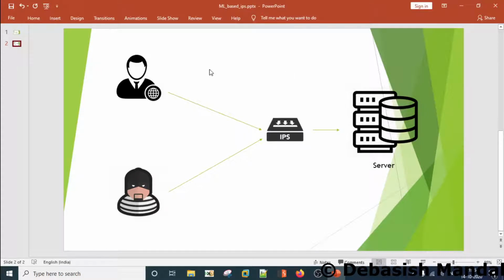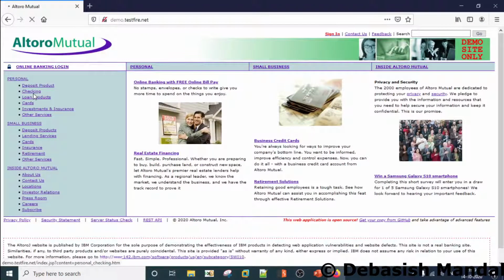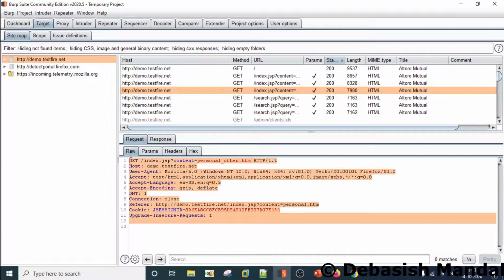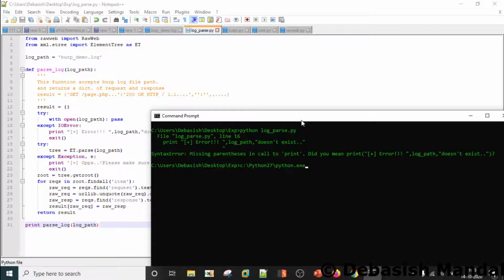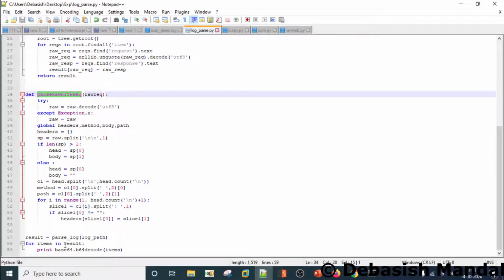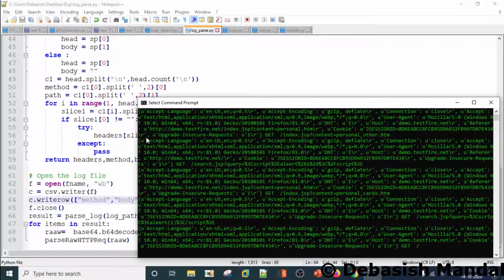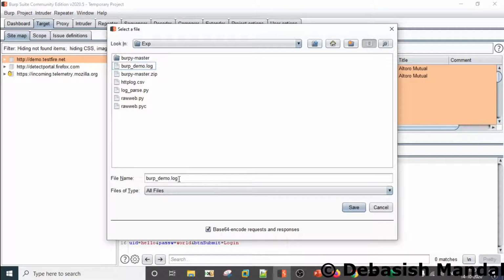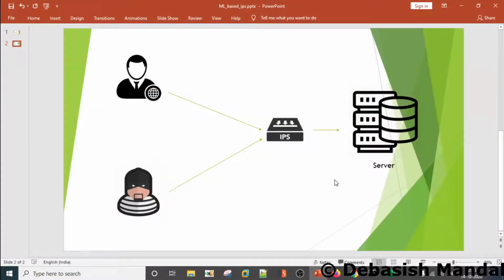Part 2/8:Building an ML Based Web App Firewall– Preparing the Dataset by Parsing Burp Suite Log File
Recently I started to play around with some machine learning stuffs, and I decided to build a small project related to cyber security. So, I decided to build a Machine Learning based Web Application firewall.